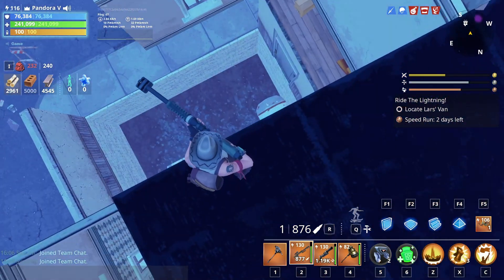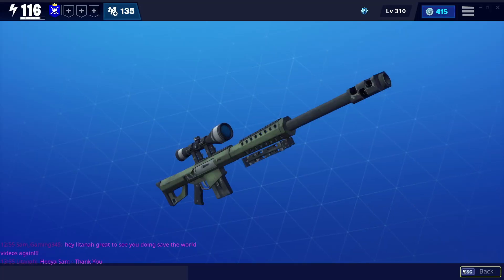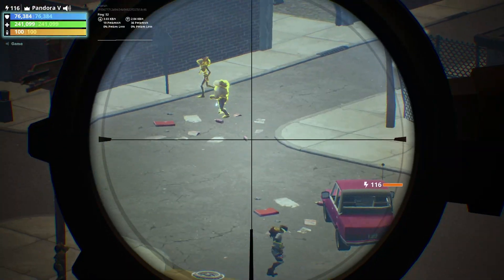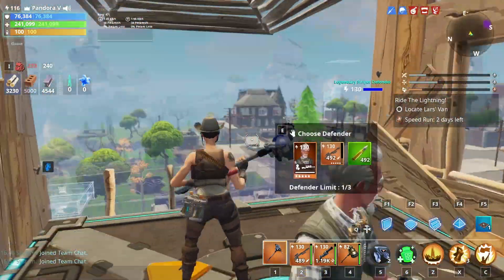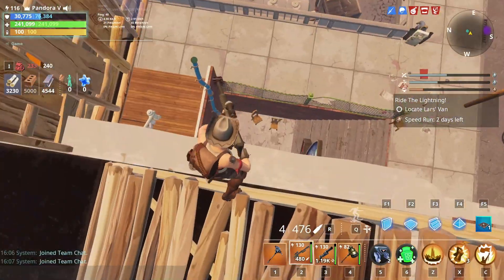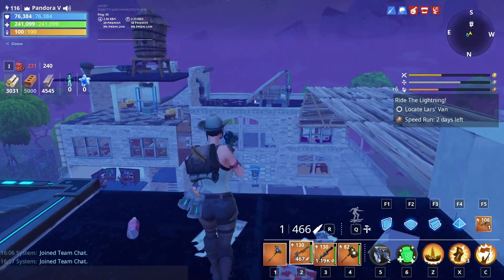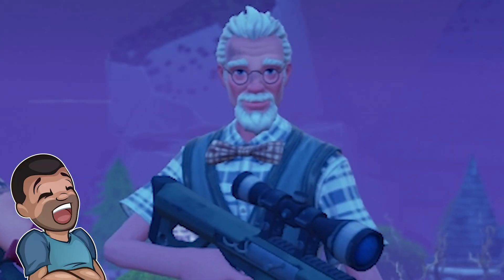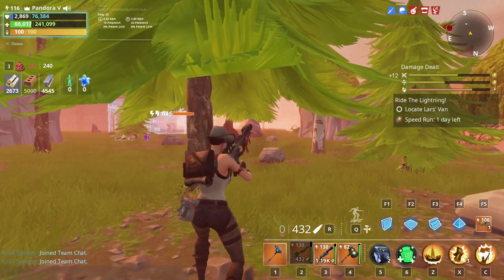EVERYONE needs an *OBLITERATOR* Sniper Rifle in Fortnite Save the World PvE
EVERYONE needs an *OBLITERATOR* Sniper Rifle in Fortnite Save the World PvE and you CAN get one too!
Part of the Military Set now available after the last patch.

Epic Games Support a Creator Code: Litanah

Channel Members (using the "Join" Button):
Rusty Stork
Cory Boyle

A SPECIAL THANKS TO MY AMAZING PATREONS:
Darkkomedy
Jamie Sherratt
MarvinTPA
Sodoffyapratt
Xingchen Cao
xReApeR
TheSt1ng

All Litanah Army uploads and Lit Gaming U.K production content is family friendly and should be a clean gaming experience. Just a British Guy who enjoys making funny gameplay, funny clips and some playthrough and funny walkthrough type creations too. Join the Litanah Army for the funniest game play clips, best guides and more. This channel wishes to offer 100% clean gamer viewing. I cannot control the comments but will do so to the best of my ability.